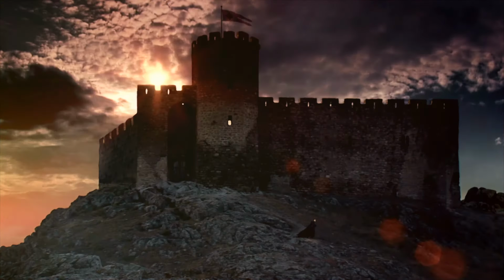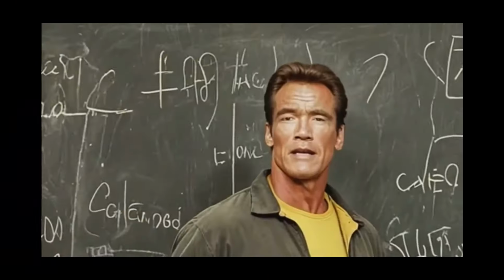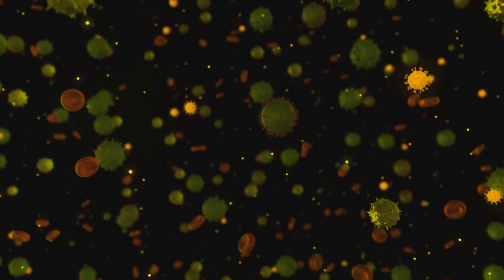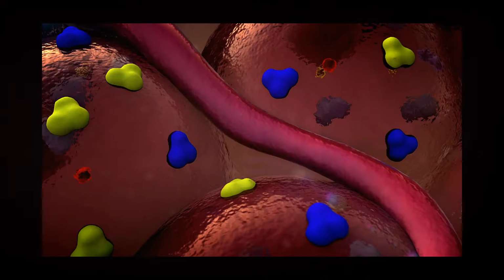Pump Up Your Brain Power with Starnold - Active and passive transport